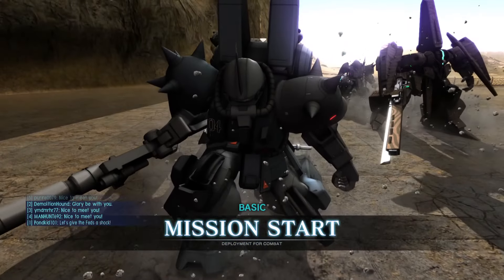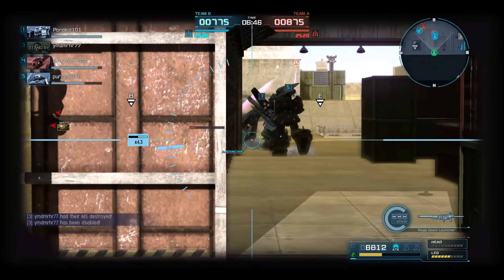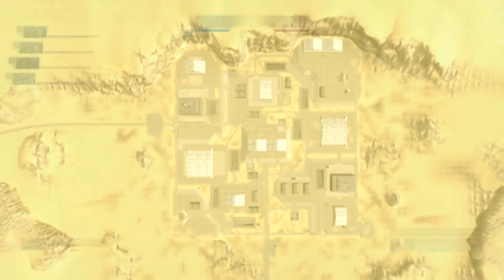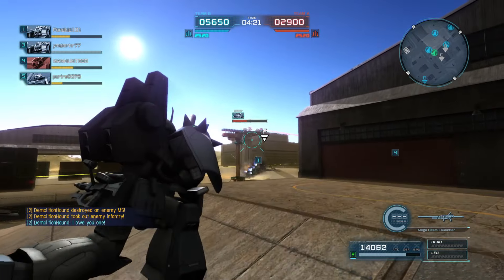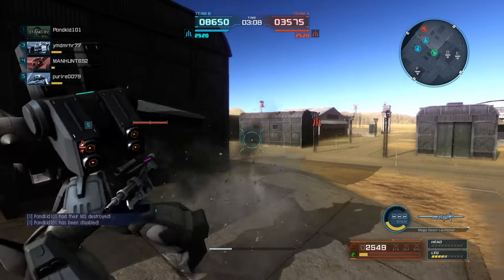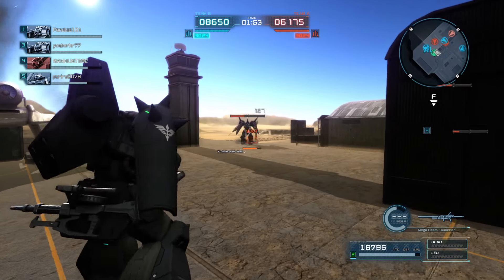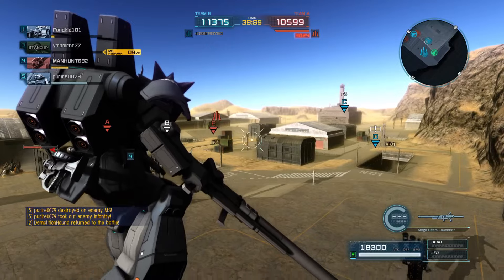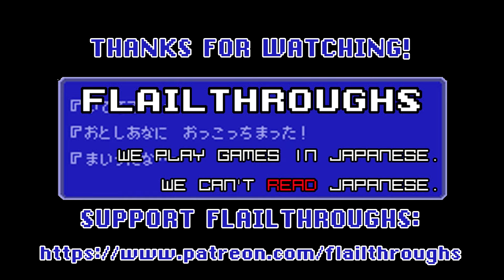Gundam Battle Operation 2 Guest Video: Hizack Custom, Post-Buff!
Many thanks to DemolitionHound for the video!